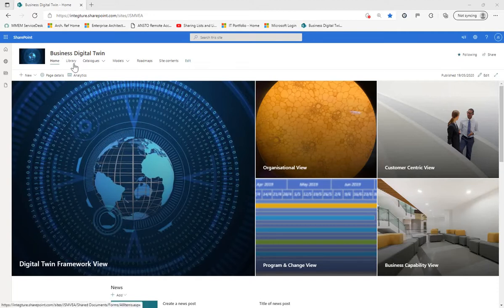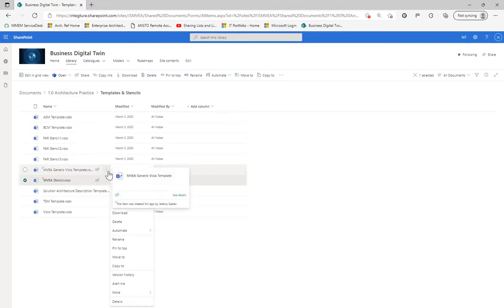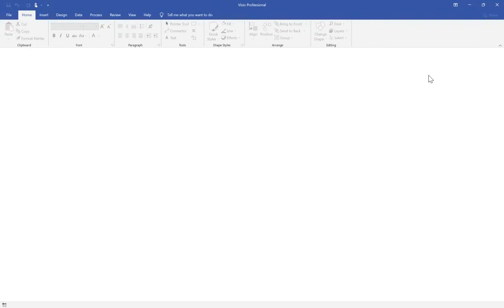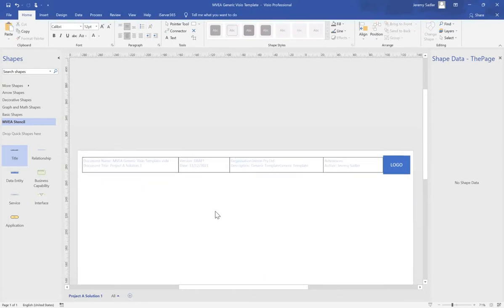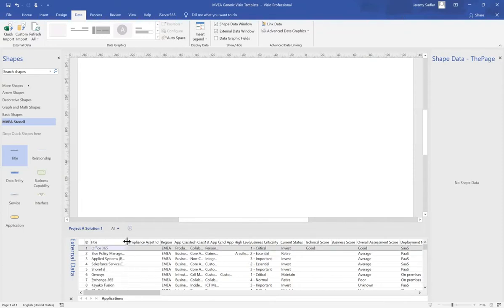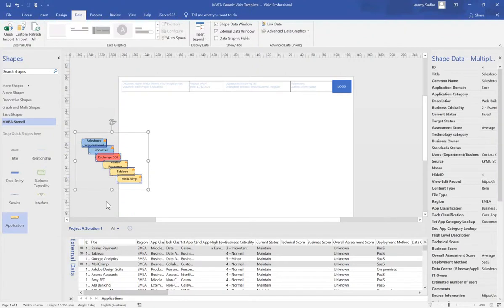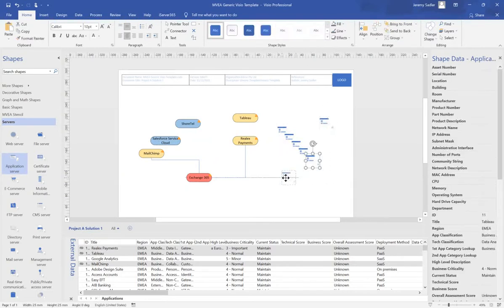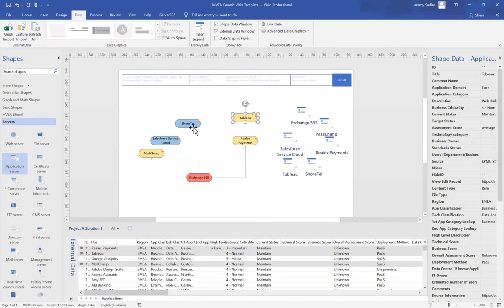MVEA2 Video 3: How to use Visio and Data linking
MVEA demo on how to link Visio diagrams and shapes using the MVEA DIgital Twin Architecture Repository.